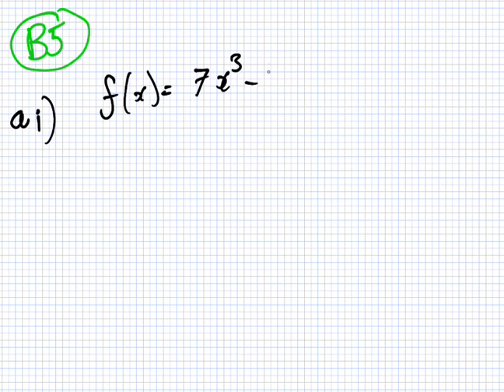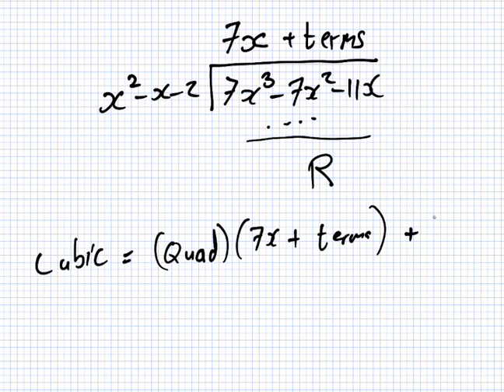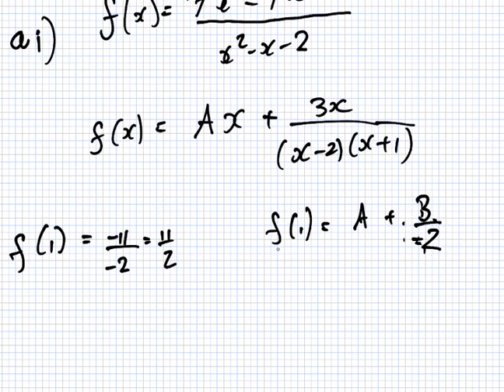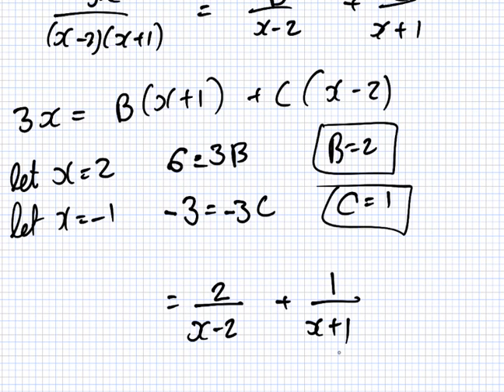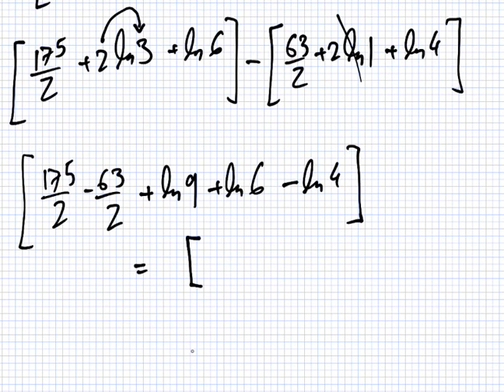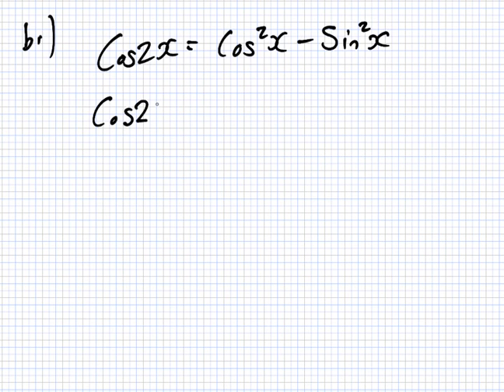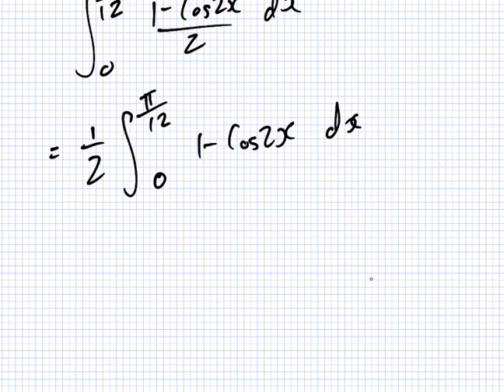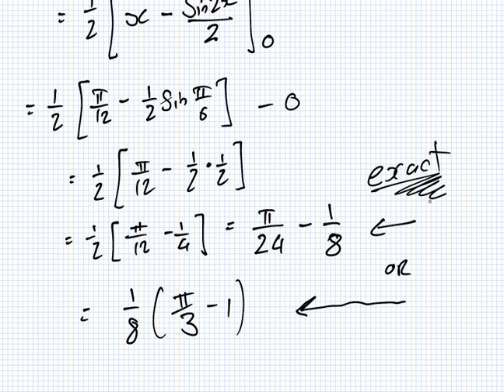Maths 2015 B5